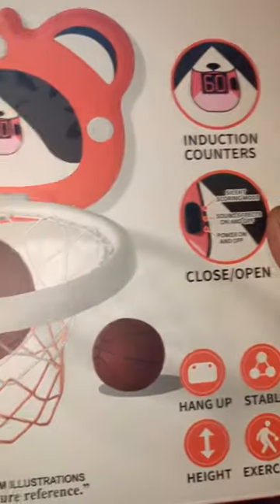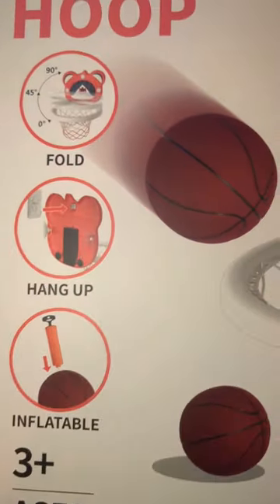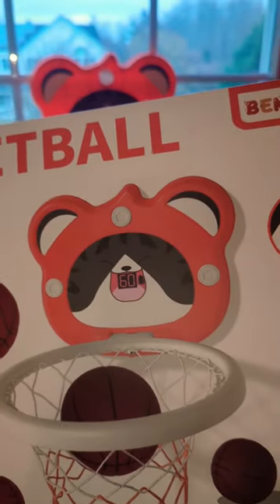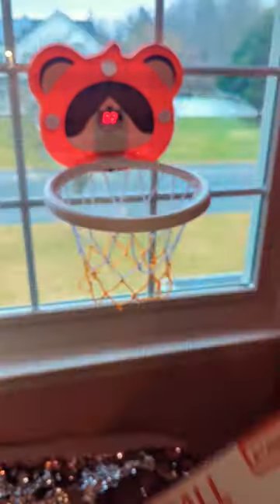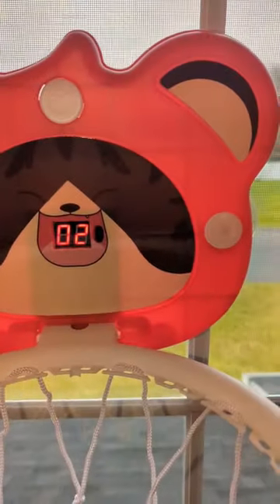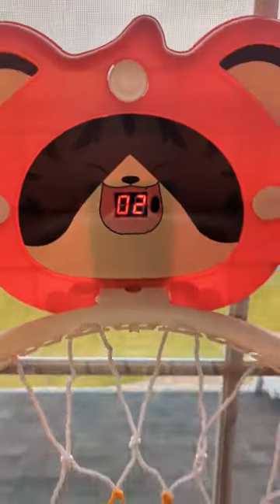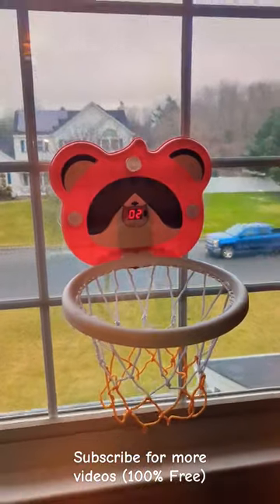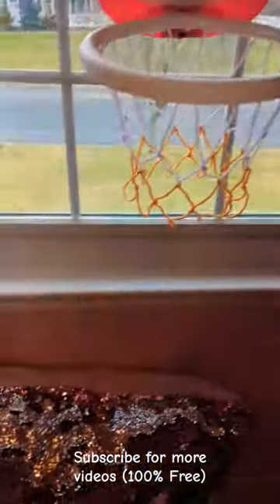Awesome Mini indoor basketball hoop ! Bennol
This is the Bennol Toddlers Basketball Hoop Indoor Toys